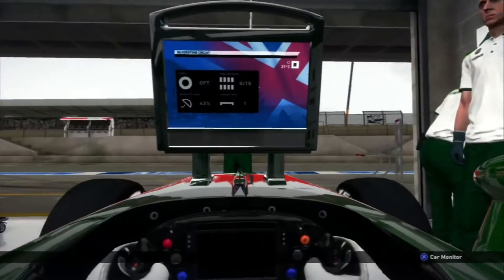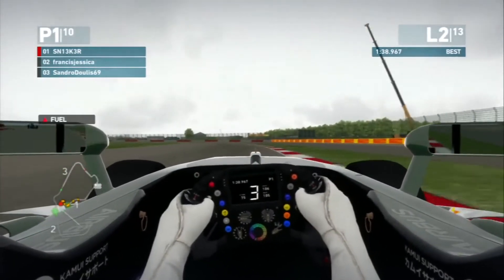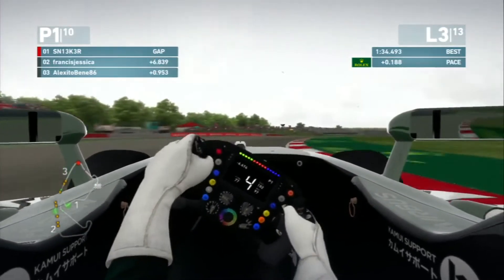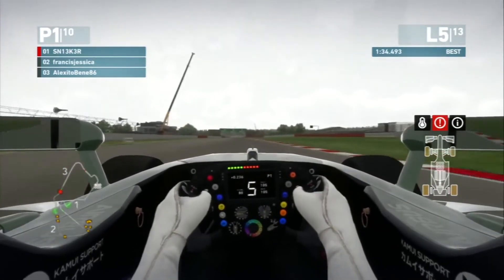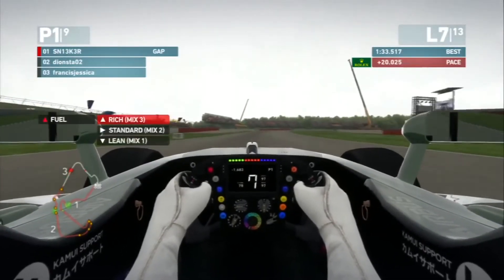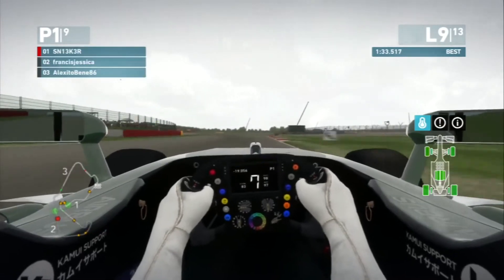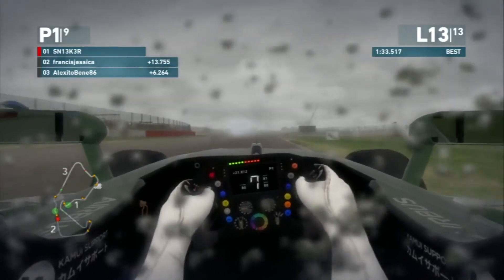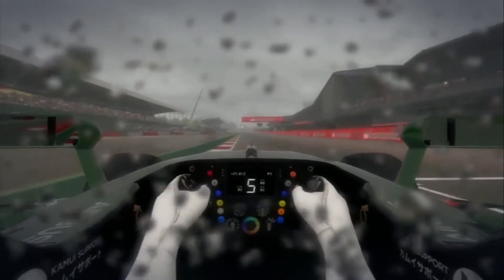SRL F1 Racing League Round 13 - Silverstone Race (English Commentary)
Race highlights with my POV from round 13 of season 2 of the SRL Championship.

FAQ:

Wheel: Thrustmaster T300RS

Pedals: Thrustmaster T3PA

Add-on: Thrustmaster Ferrari 599XX Evo30 Alcantara

Stand: Wheel Stand Pro

PC Specs:

8GB RAM

Steam: SN13K3R

PSN: SN13K3R

Xbox: SN13K3R

Recording Hardware: Avermedia LGP (console)

Recording Software: OBS (PC)